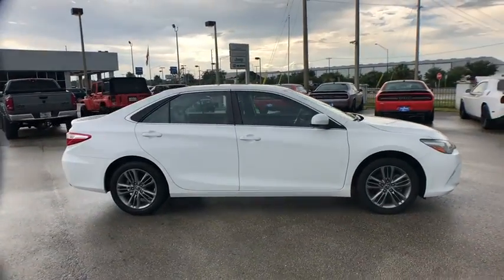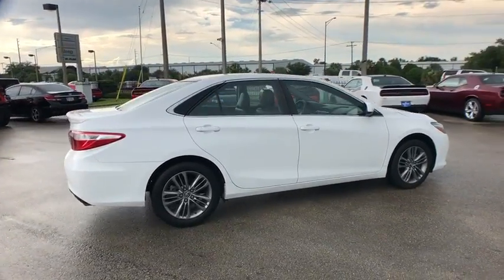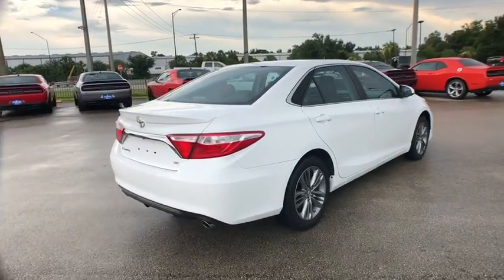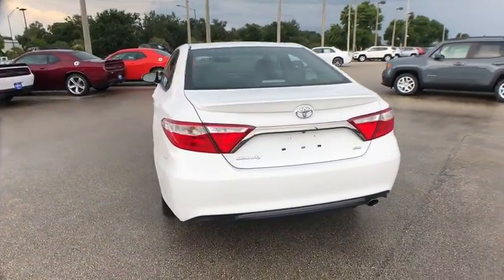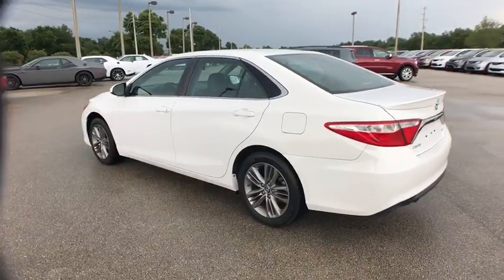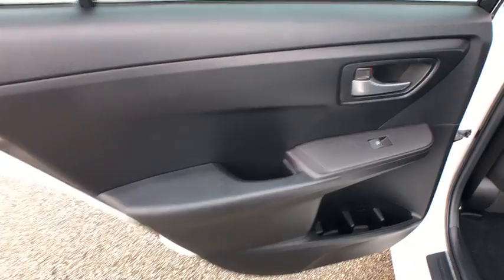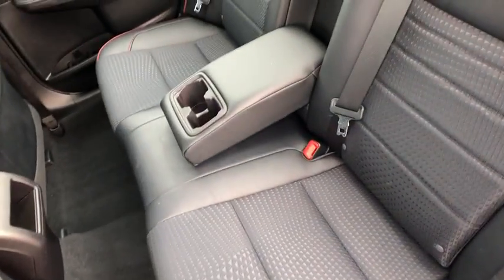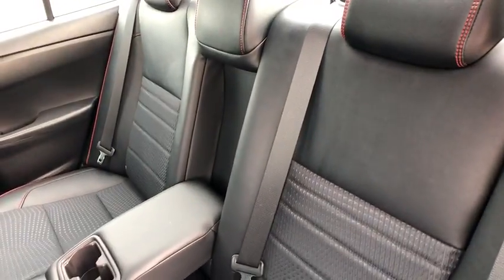2015 Toyota Camry Lakeland, Winter Haven, Bartow, Tampa, Lake Wales, FL FU075244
White U 2015 Toyota Camry available in Lakeland, Florida at Thunder Chrysler. Servicing the Winter Haven, Bartow, Tampa, Lake Wales, FL area.

Thunder Chrysler
1425 W Main St

Clean CARFAX. CARFAX One-Owner. White 2015 Toyota Camry SEbrbrOdometer is 14096 miles below market average!brbr2.5L I4 SMPI DOHC 6-Speed Automatic FWDbrbrAwards:br  * 2015 KBB.com 10 Best Sedans Under $25,000   * 2015 KBB.com 15 Best Family CarsbrbrThe THUNDER has come to Bartow, Florida! Come feel the difference of a family owned hometown dealer. Come and get...THUNDER STRUCK! Fresh Oil Change, Completely Detailed Inside and Out, This vehicle has been put through our 125 point inspection by our ASE Certified Master Technicians. At Thunder Chrysler, we carry the cleanest, lowest mileage vehicles that we can find! We pride ourselves in offering the best vehicles at fair prices! Thunder Chrysler is proudly serving.. Bartow, Lakeland, Mulberry, Lakeland Highlands, Highland City, Eagle Lake, Wahneta, Auburndale, Winter Haven, Homeland, Fort Meade, Bradley Junction, Plant City, Kathleen, Lake Wales, Tampa, Orlando. We also service the following States... Georgia, Alabama, South Carolina & more. *Price excludes tax, tag, dealer installed options, $69 electronic filing fee and $699.00 dealer documentation fee.Price guarantee may require VIN/stock number information to ensure accuracy. Please contact dealer for full disclosure on all pricing.